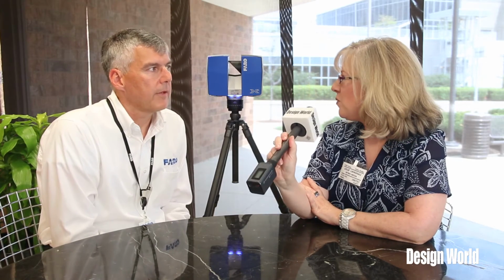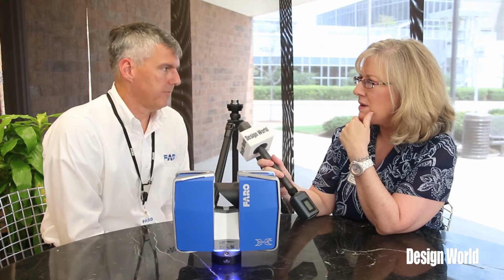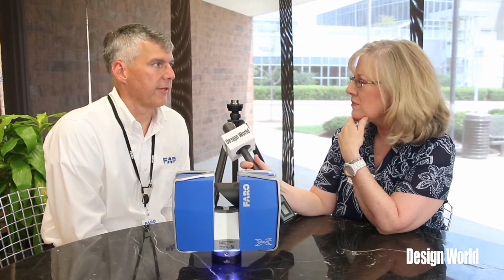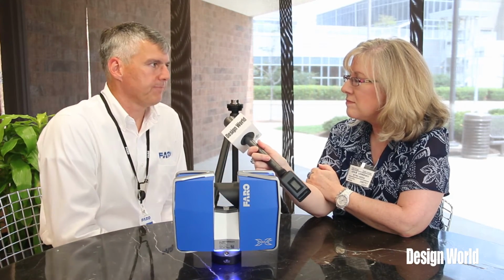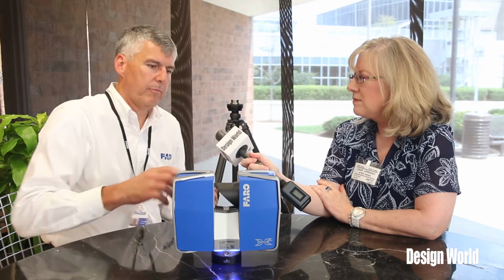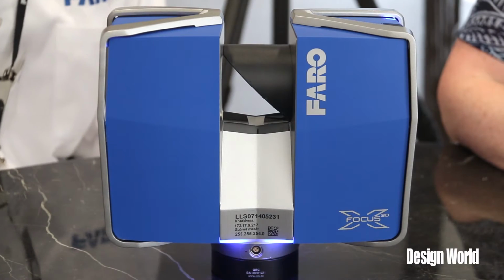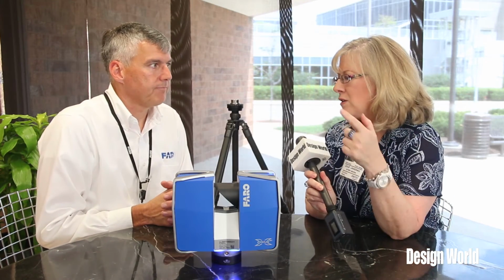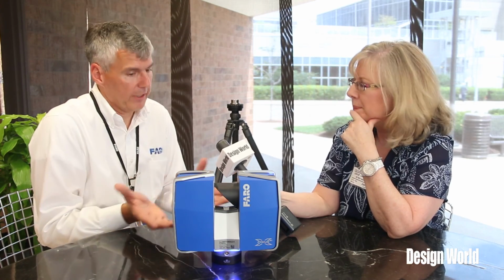FARO: Scanning across the U.S. in 3D printing tour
Scanners, like the Faro equipment shown here, often plays a key role in any 3D printing project. FARO is one of the sponsors of the 3DRV 3D printing tour currently traveling around the country to promote more awareness about 3D printing.